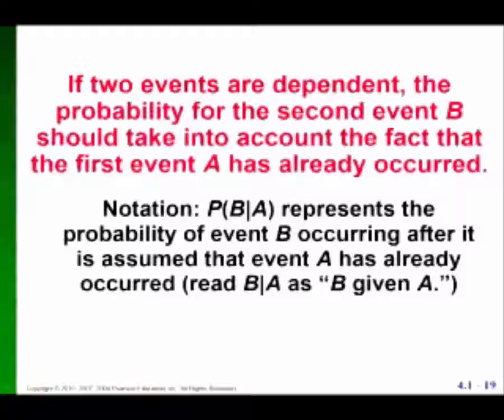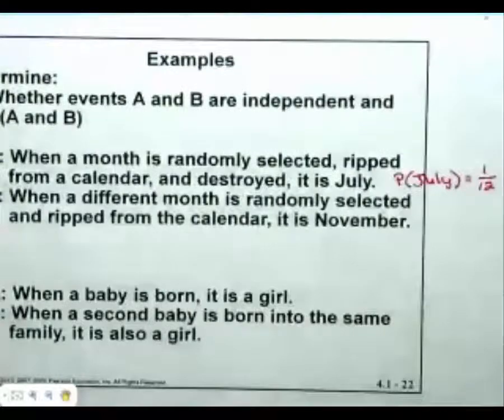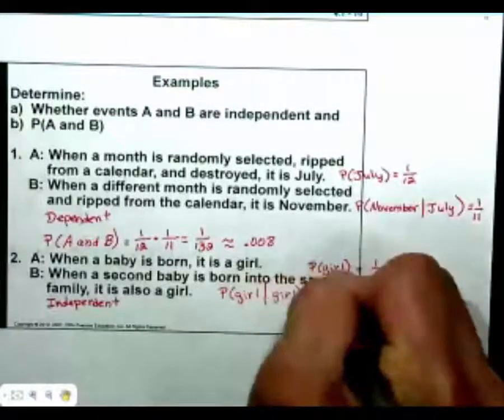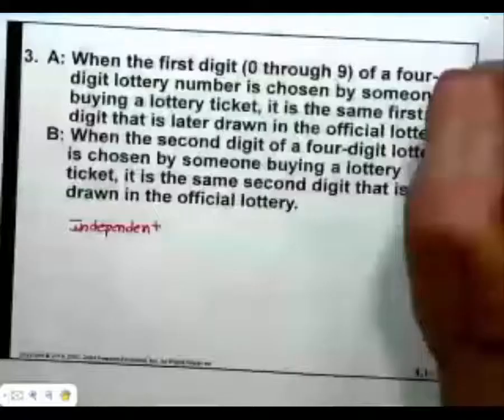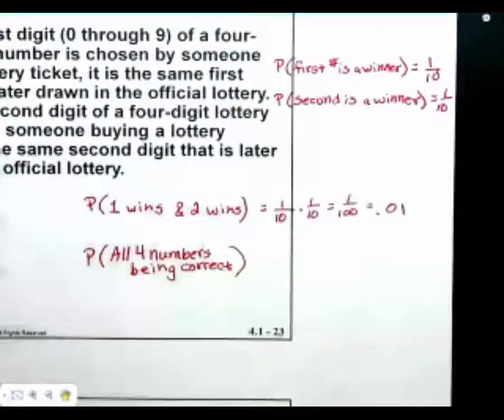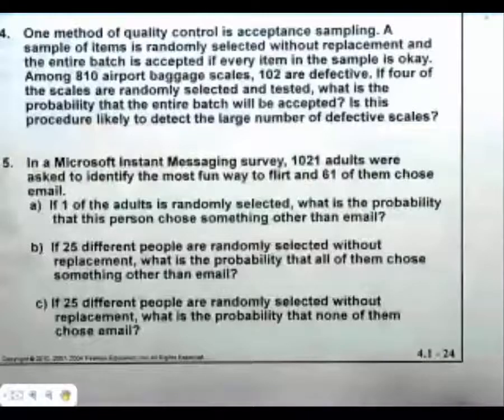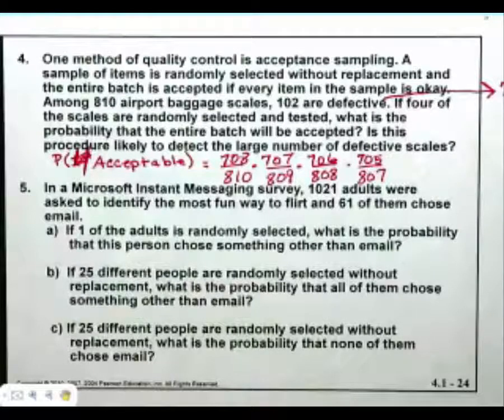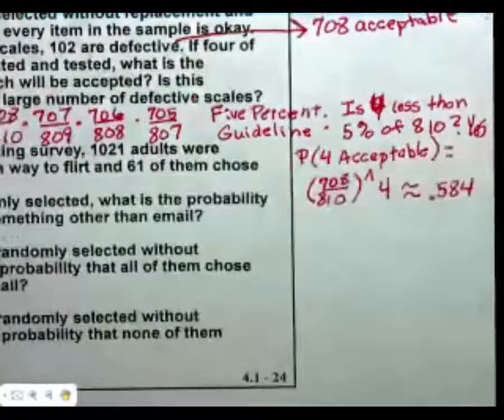1530 Video 8B Sections 4.4 - 4.5